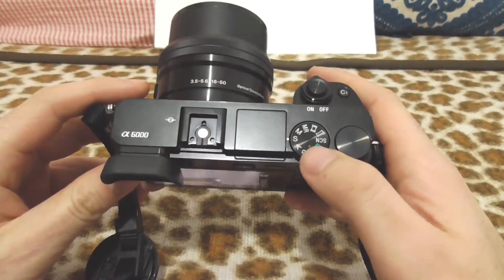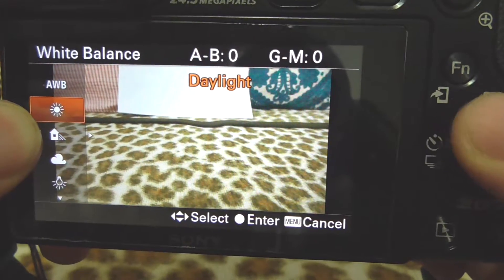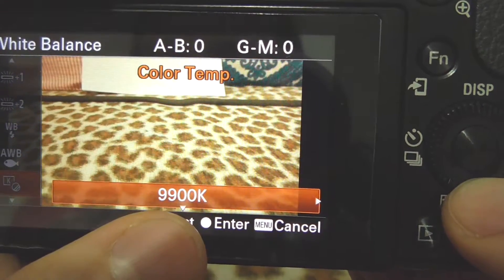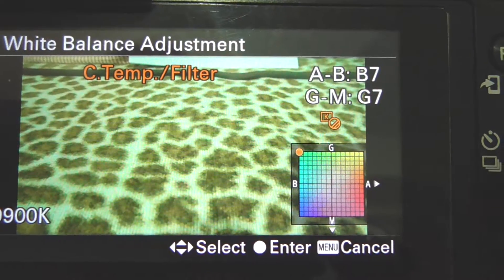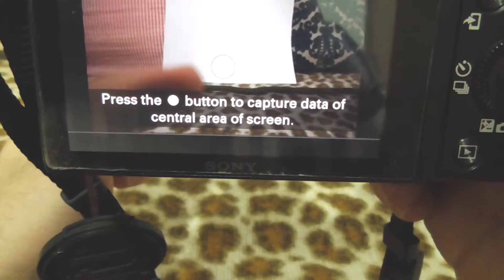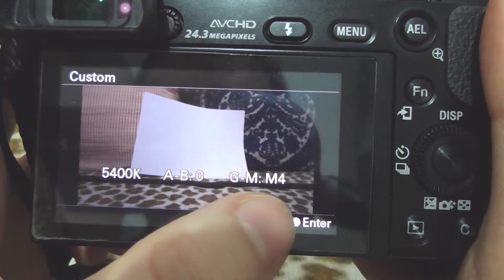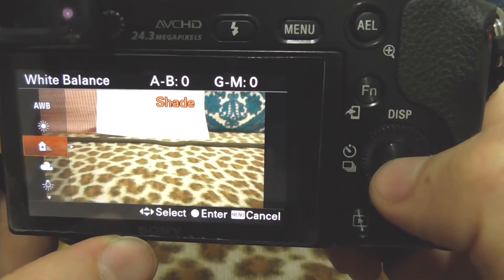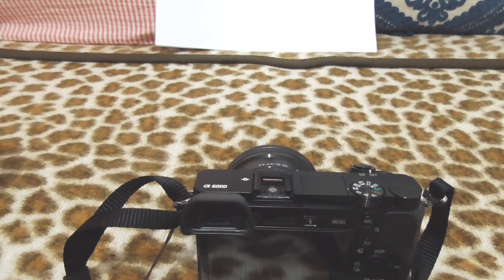A6000: What is White Balance and how to use it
White balance on a digital camera is for capturing the already modified colors of objects/people in a corrected way. For example, if you are in a room that is illuminated using incandescent light bulbs, then every object will have a yellowish-orange tint. By adjusting the camera to capture photos/videos in a cooler tone (lower Kelvin value), the colors of the photos or videos won't be yellowish but whiter. By shooting photos/videos with the correct white balance you won't be forced to correct them (if you succeed) in post processing.